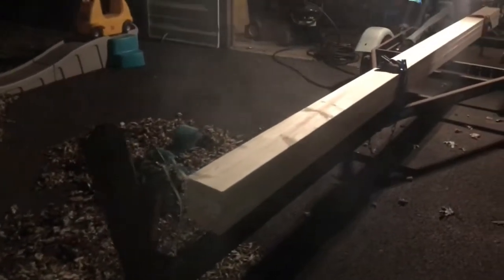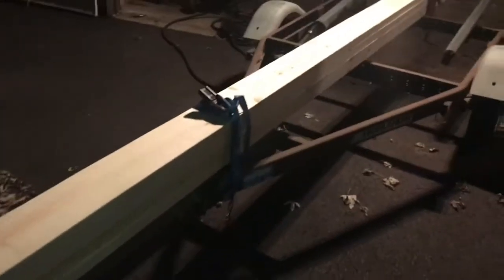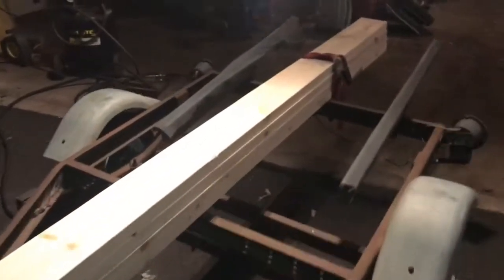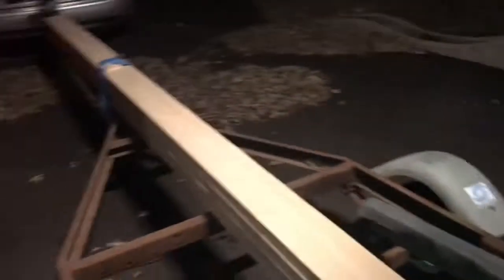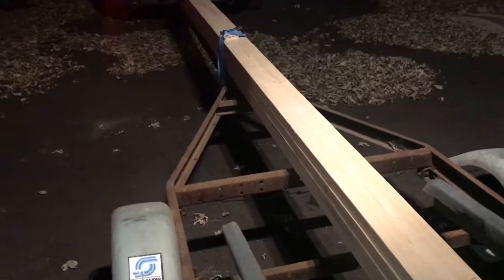Season 1 Episode 6 I found a used high top B&R Auto Wreckers Chehalis, WA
1996 Chevrolet G30 146" wheelbase fiberglass hi top install,